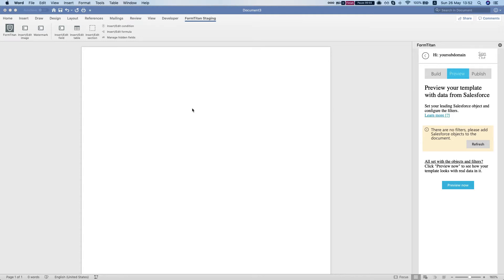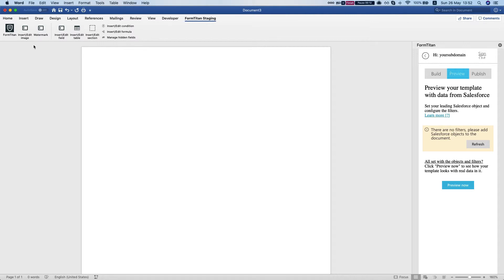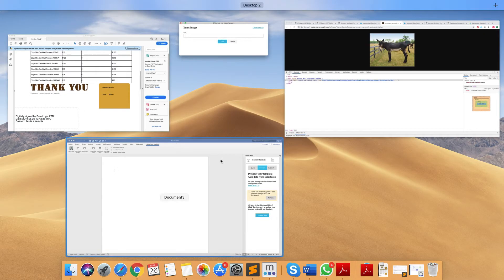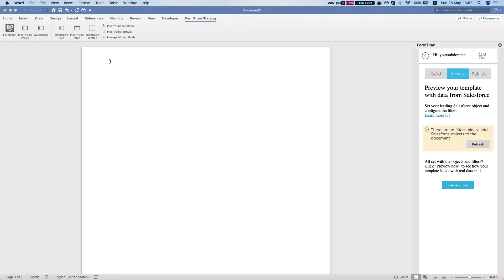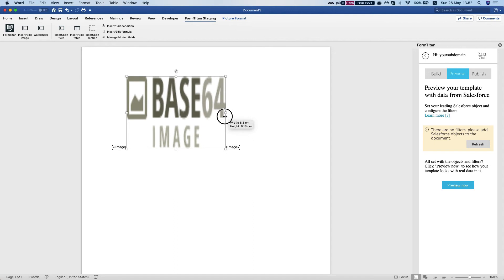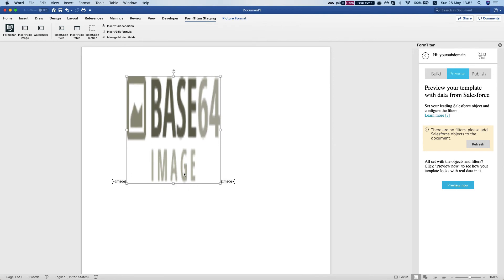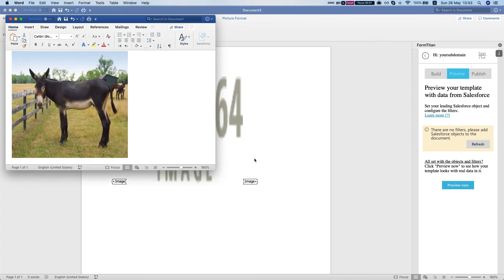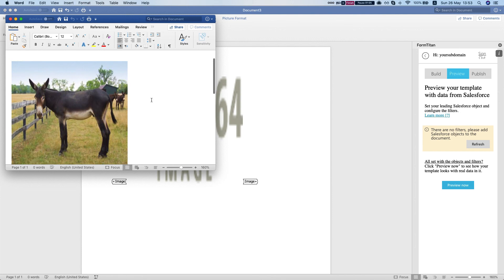Word Add-in: Insert Image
Watch how you can add images into your document by specifying its URL (with the "Insert image" option).